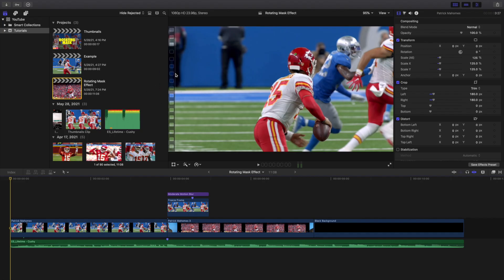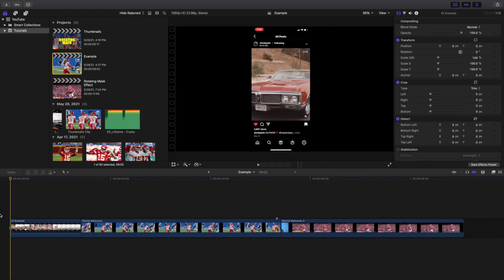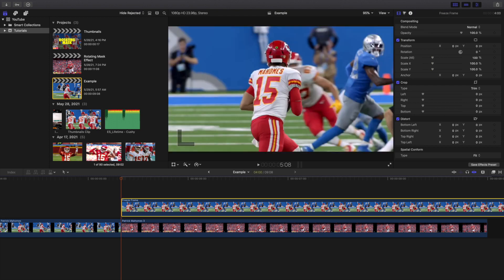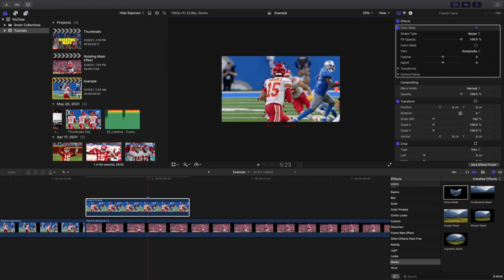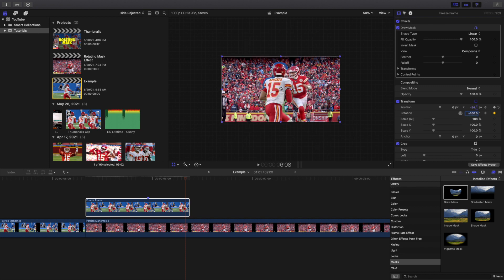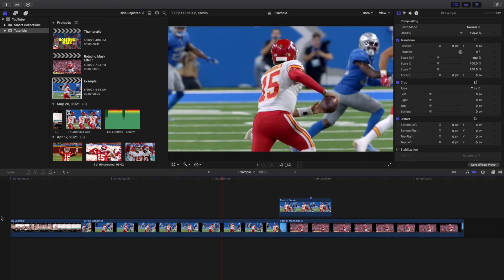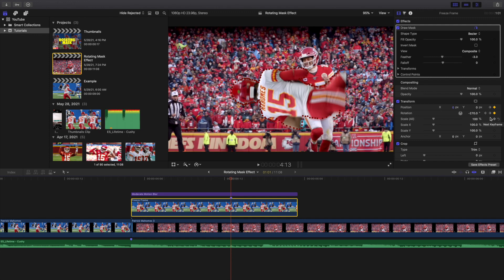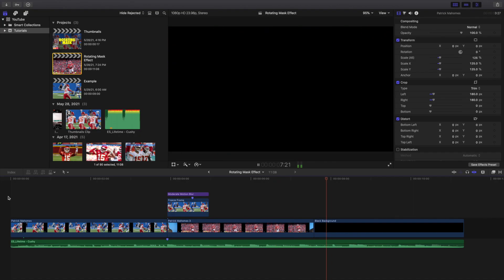Final Cut Pro X Rotating Mask Effect Tutorial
In this tutorial, I will break down how to create a Rotating Mask Effect in Final Cut Pro X.